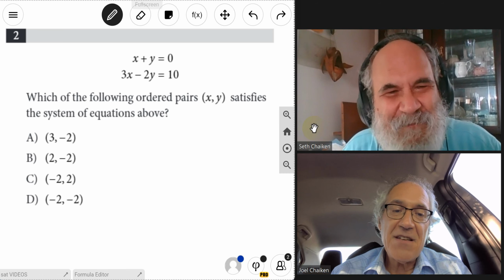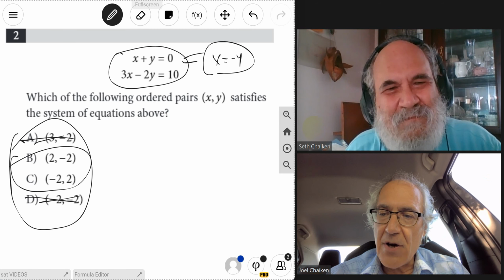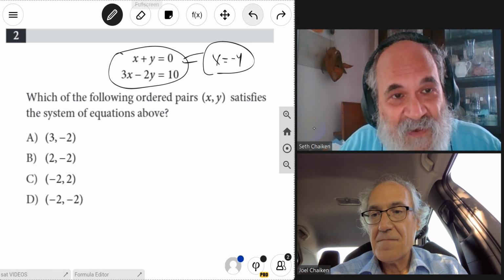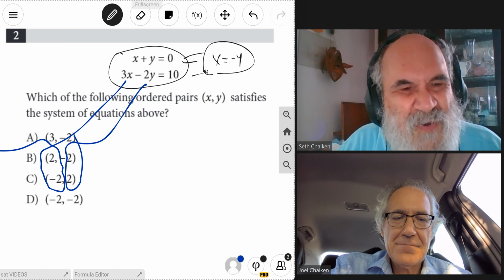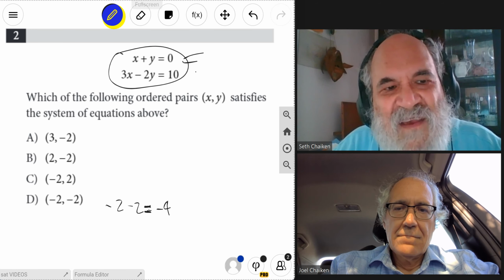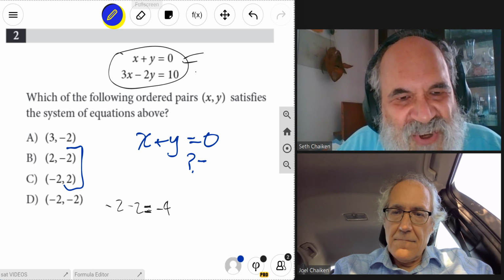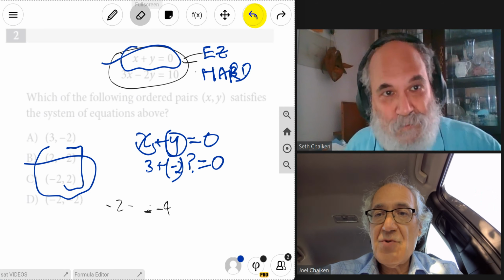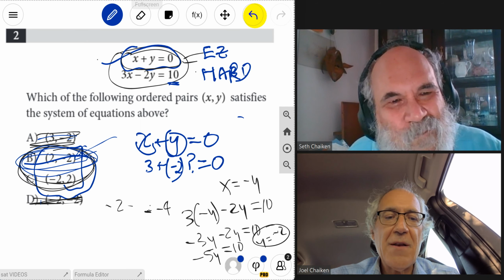SAT MATH question of the day, August 23, 2022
Math SAT Question of the Day. Watch each day for a new SAT question of the Day to help you prepare for the SAT Math Section.  Watch as the Brothers Chaiken fall over themselves to answer the question and to give further insight into how to approach SAT Math Questions.  Today's Date: August 23, 2022